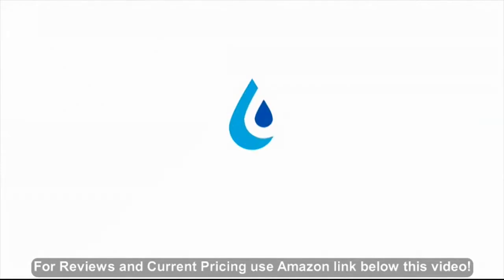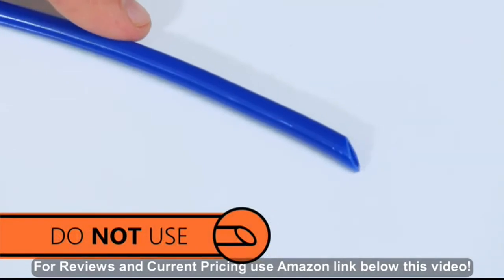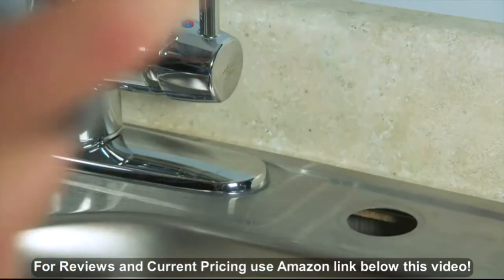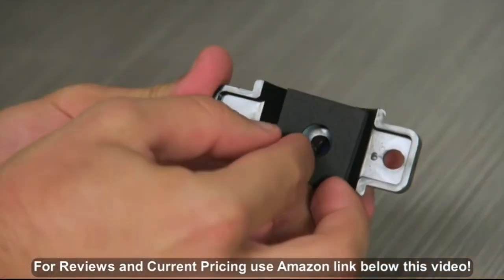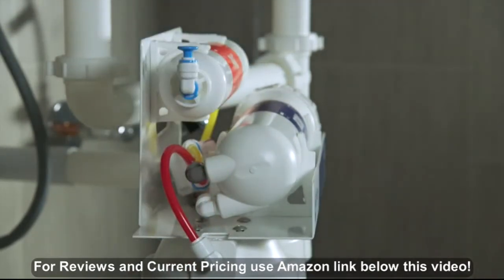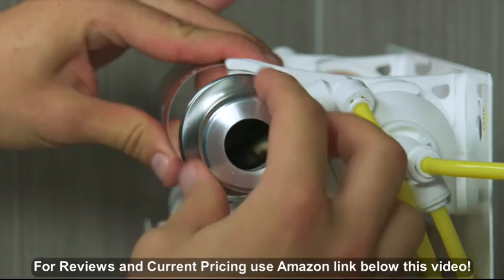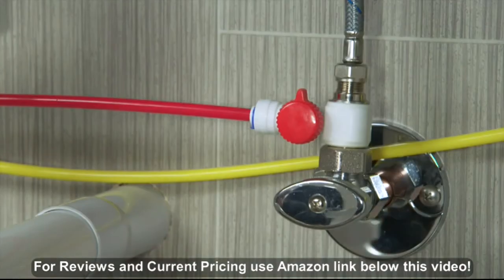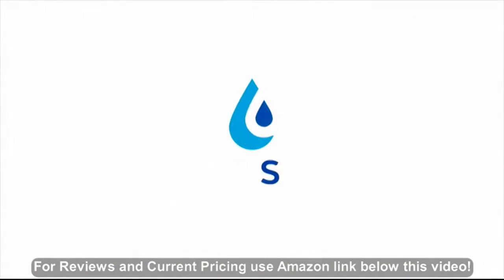Express Water Ultraviolet Reverse Osmosis Water Filtration System 6 Stage RO UV Water Steri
- Amazon Quick Link!

Simply Pure - Removes fluoride, lead, chlorine, chromium, calcium, nitrates, bacteria, viruses, more. Peace of Mind - An included emergency leak stop detector. Protect your home with quick flow shut off. Help Has Arrived - Support from experts who can answer any of your questions about your home's water. Don't Waste Money on Installing - Our easy quick setup design means you can install and understand. Trust Your Water - Powerful UV sterilization kills coliform, E. Coli, viruses, bacteria, and more.

Date First Available: December 14, 2016. Shipping Weight: 31 pounds. Best Sellers Rank: #3,144,031 in Tools & Home Improvement. ASIN: B01MRXIV2T. Batteries Required?: No. Batteries Included?: No. Included Components: Ultraviolet Sterilizer â—¼ UV Bulb â—¼ Pressure Gauge â—¼ 4 gallon Water Storage Tank â—¼ Tank Valve â—¼ Deluxe Chrome RO Faucet â—¼ All filters needed for setup. Flow Rate: 0.8 GPM. Color: White. Item model number: ROUV10DG. Product Dimensions: 14 x 5 x 15 inches. Item Weight: 12.8 pounds. Part Number: ROUV10DG.